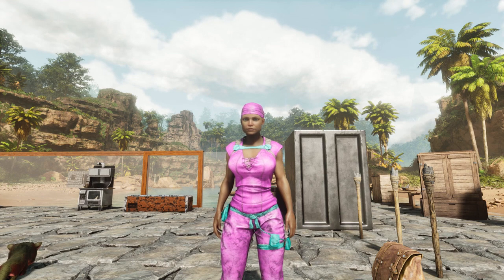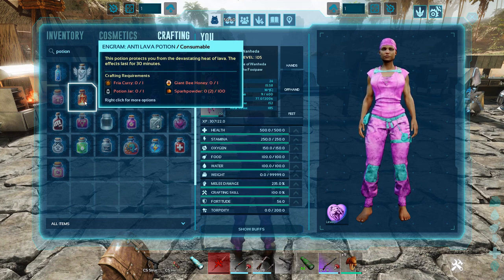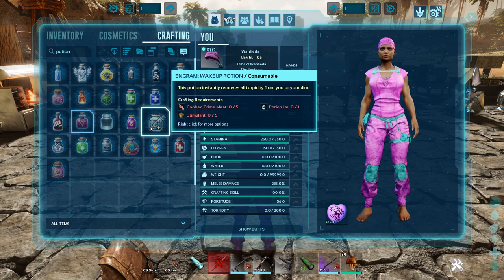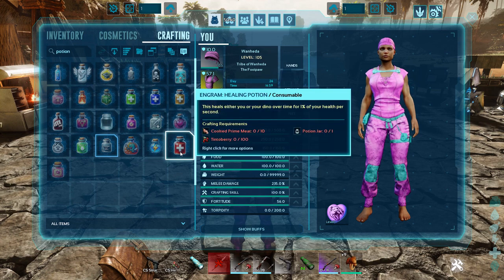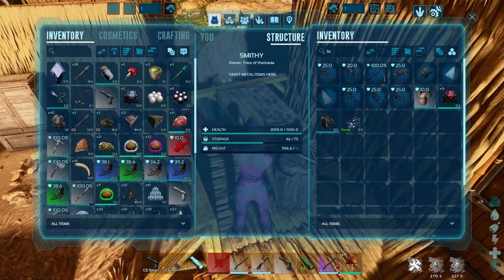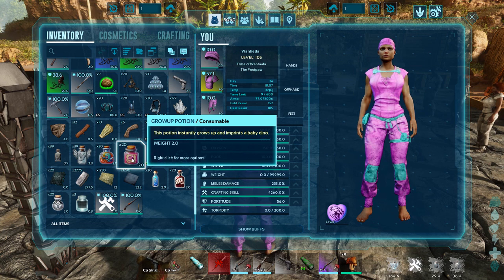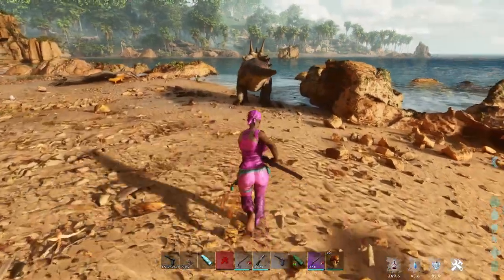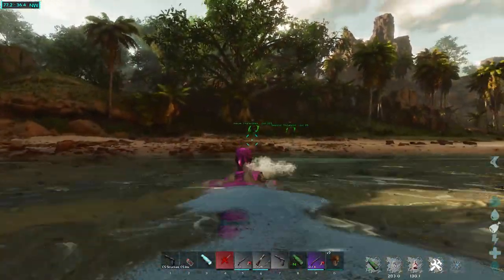Ark Ascended Mod Review Nanoh's Potions Crossplay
Alright everyone I cant believe it but were back with some new mod reviews but this time for Ark Ascended. I know you all have been anxiously waiting for Ark Ascended and now that it's here your anxiously awaiting mods to replace your favorites. So hopefully I can help you do that.